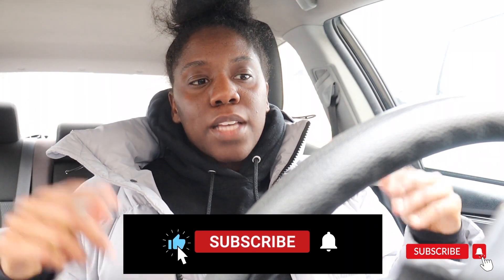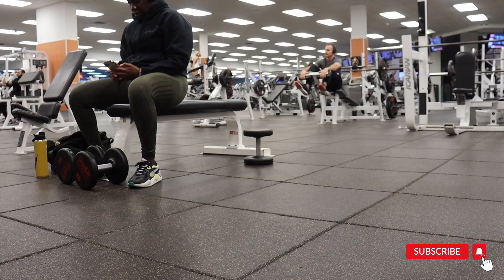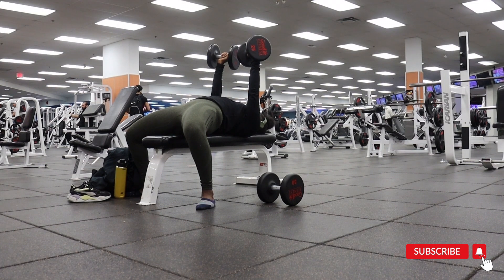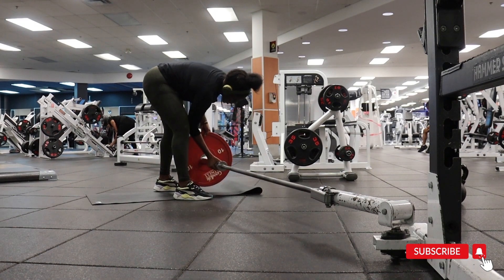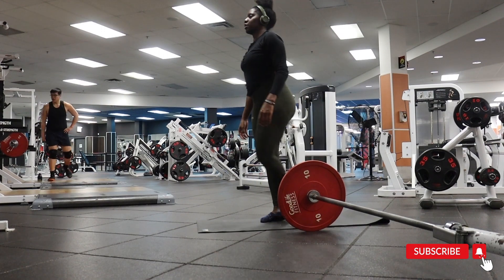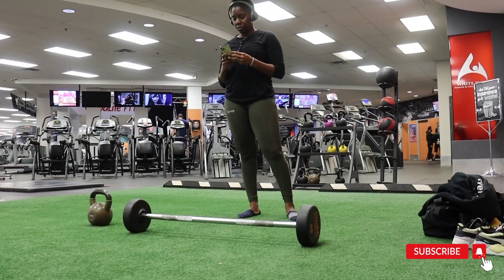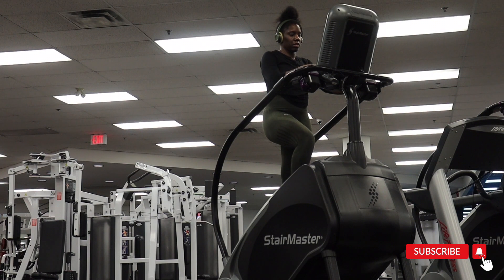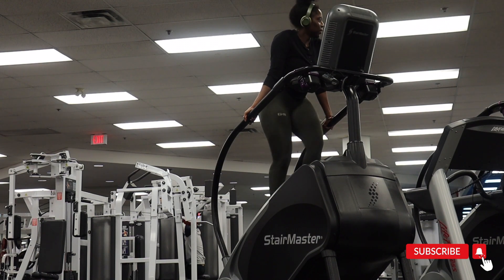WEEK OF WORKOUTS | Full Body Day 3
We made it to the last day of Week of Workouts! If you don't have your workouts sorted for the week, here's what you need to know. I got you covered!

If you're looking for a new mobility routine check out Mobility Moves to get you going on my channel

New Month Day 3 Program:

A1: DB Chest Press (2 sec pause) x8-10
A2: Bulgarian Split Squats 8-10

B1: Half Kneeling Landmine Shoulder Press x6-8/e
B2: Kettle Bell S/L Offset March x10-12/e

C1: KB Cleans x6-8
C2:  Barbell Row x10-12

Fashion Stylish Lo-Fi Hip Hop | Do It by Alex-Productions Commons Attribution 3.0 Unported License